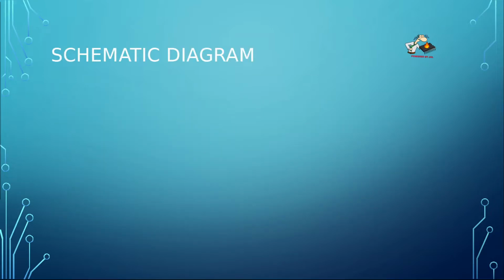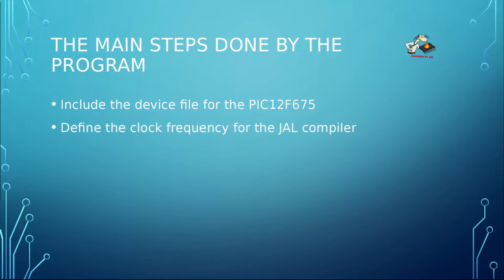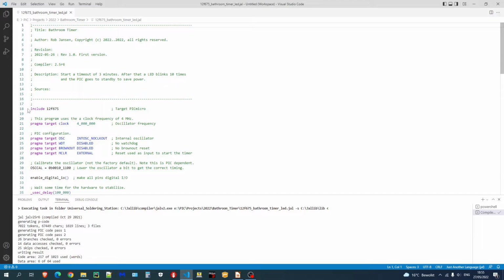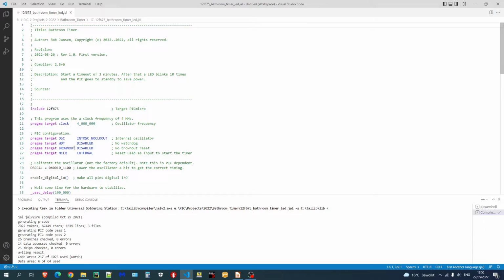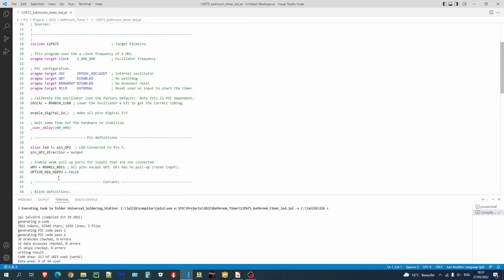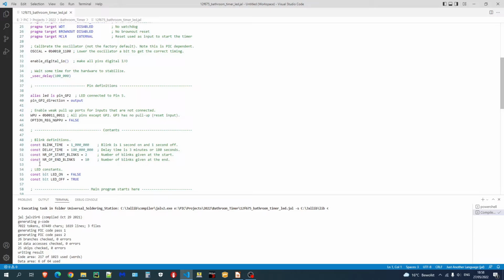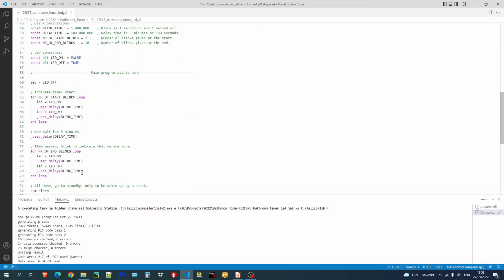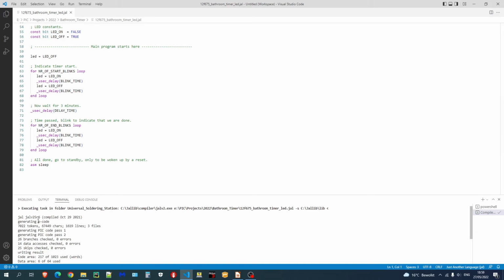JAL Bathroom Timer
A battery powered three minute timer.